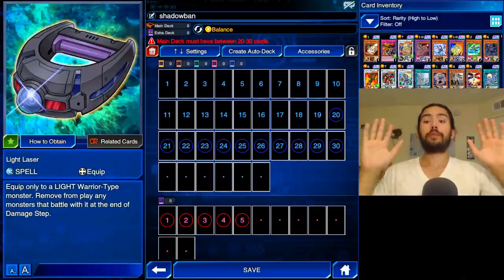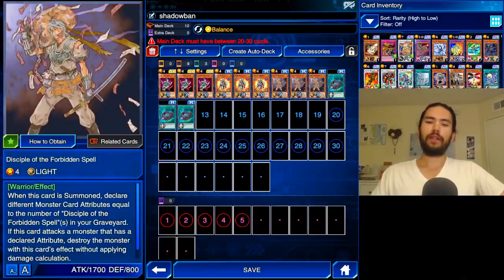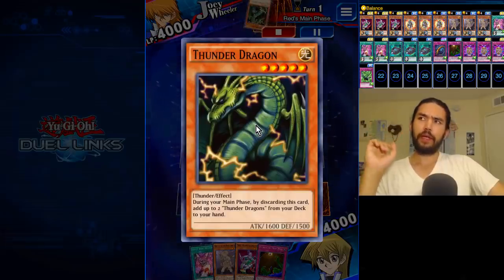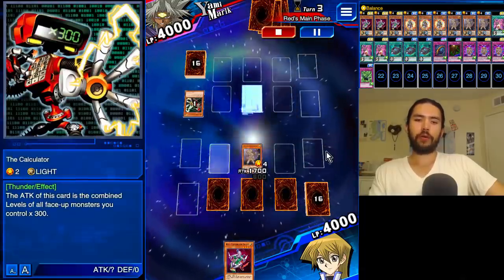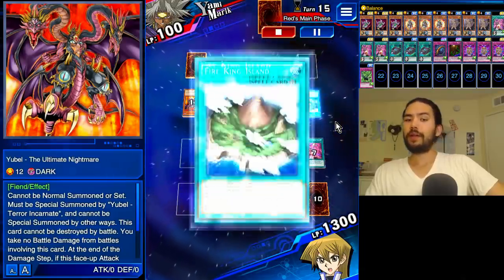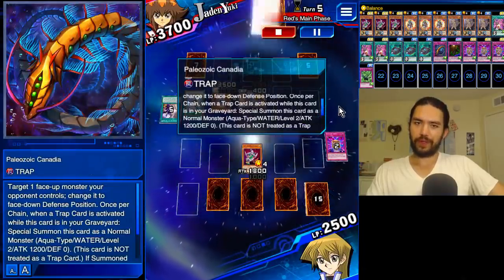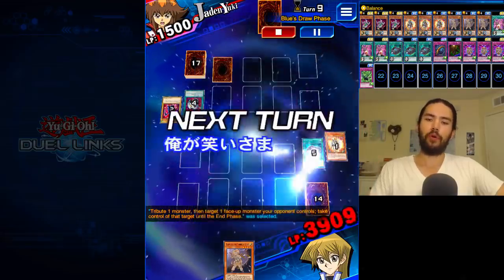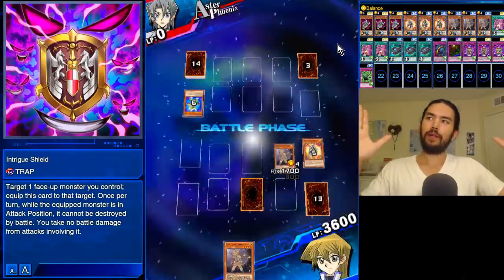Anti-Meta LIGHT LAZER [F2P Yu-Gi-Oh! Duel Links]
[Skill]
Balance
[Monster]
3x Wind-up Knight
3x Disciple of the Forbodden Spell
3x Grandmaster Sasuke
[Spell]
3x Super Rush
3x Light Laser
[Trap]
3x Intrigue Shield
3x Floodgate